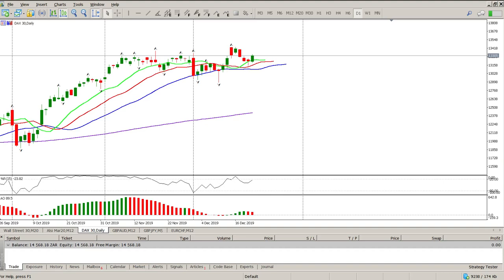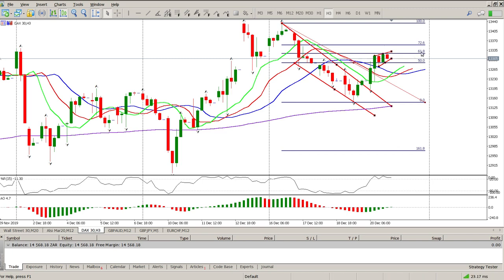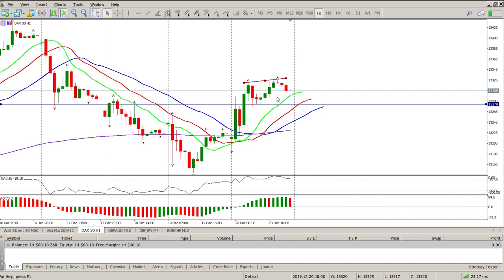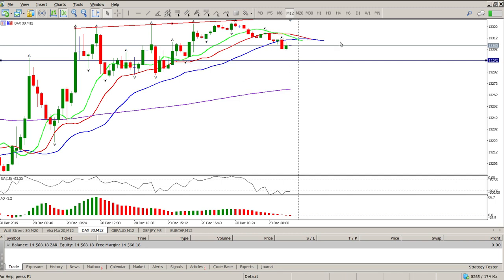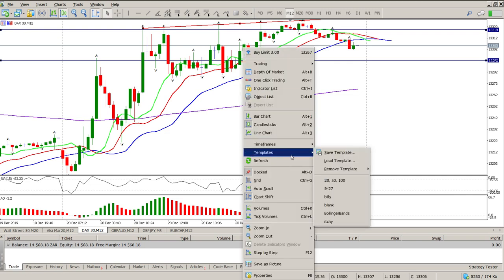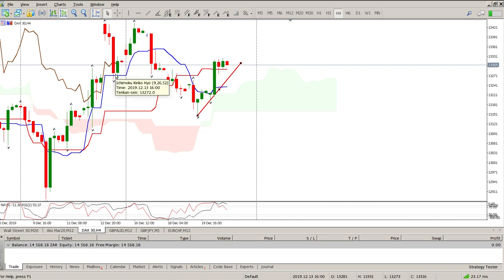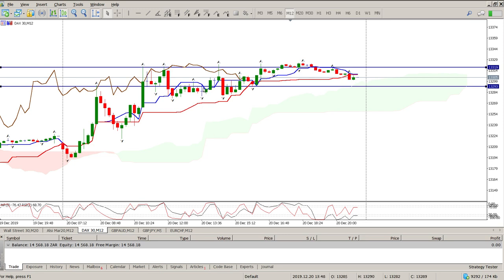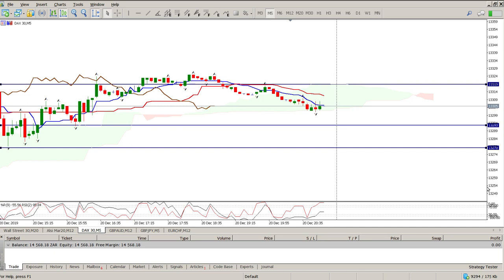Day trading the DAX 23 December